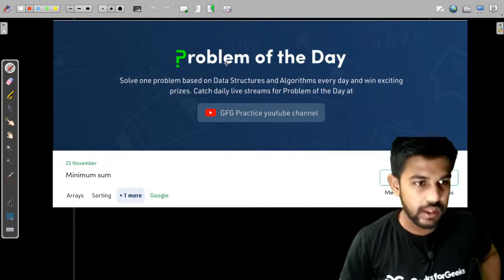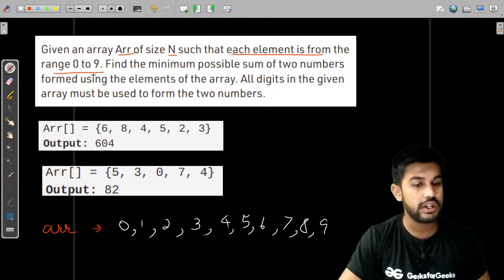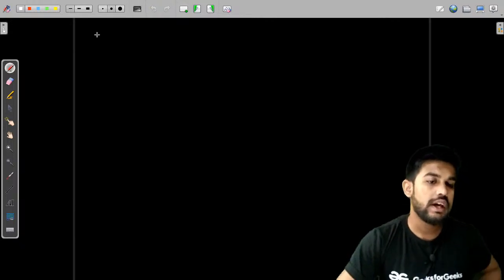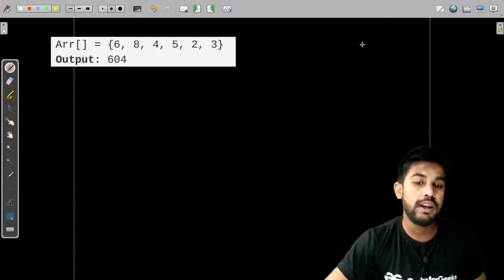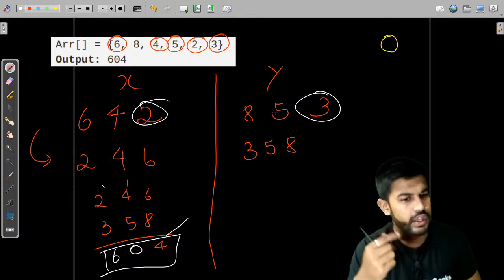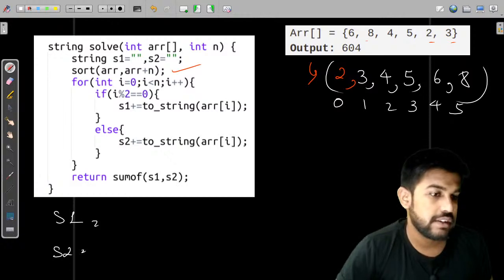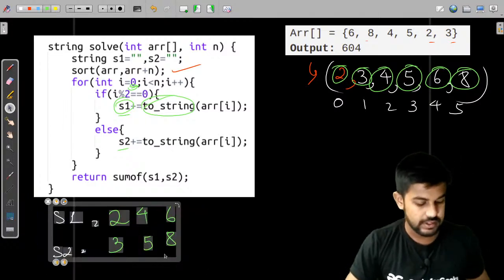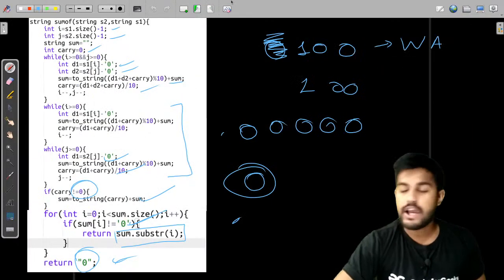Minimum sum | Problem of the Day 25/11/21 | Siddharth Hazra | GeeksforGeeks Practice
Free resources that can never be matched, presented to all our Geeks for free!